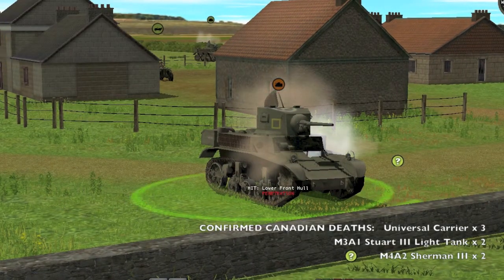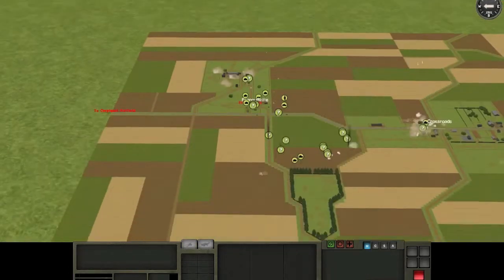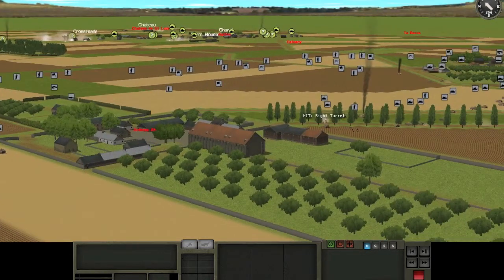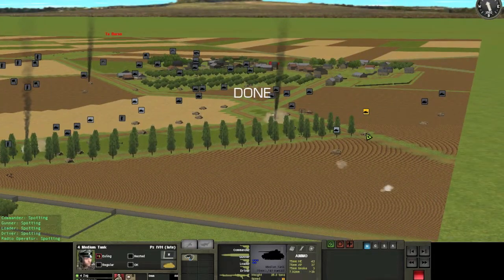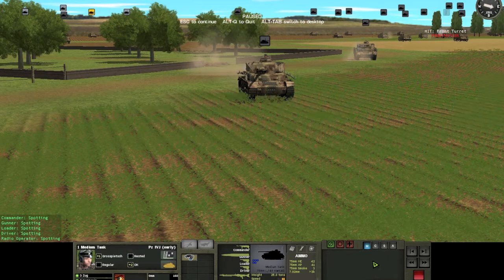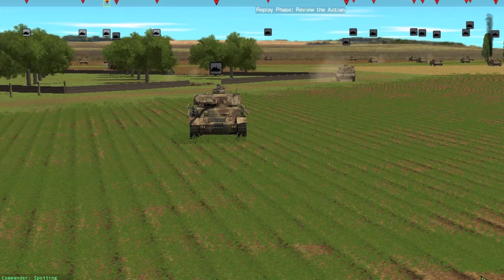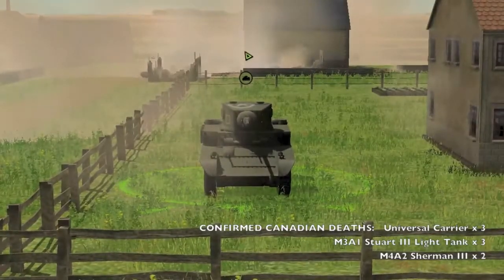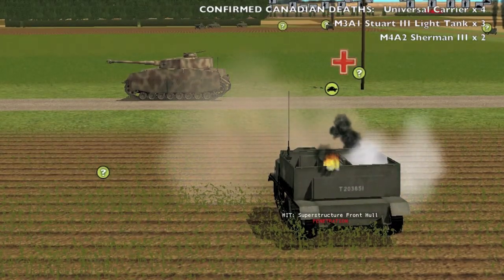LP Surrender Invites Death - 1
This is my first LP post-setup for the "Surrender Invites Death" scenario. I will be taking command of the 12th SS Panzer Division, and spanky will be taking over the North Nova Scotia Highlanders.

The first couple of turns in this LP left the Canadians and the SS on the same level.